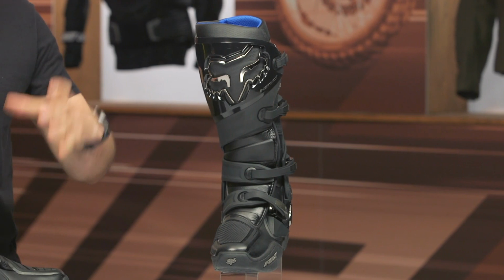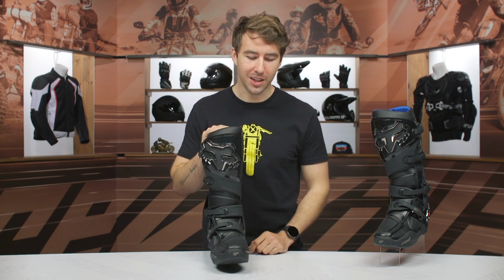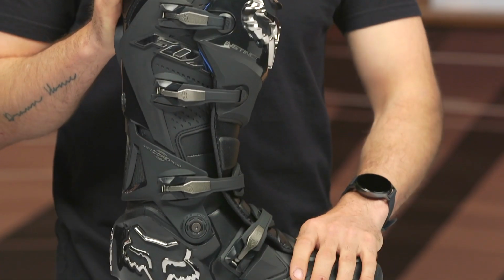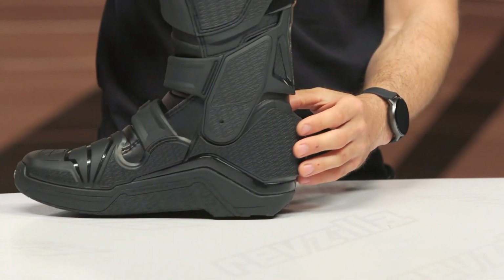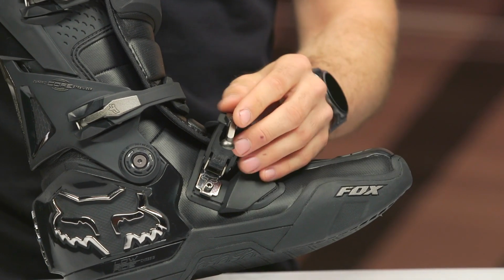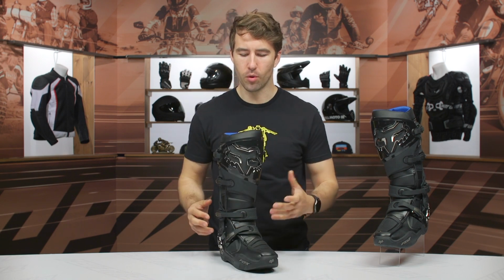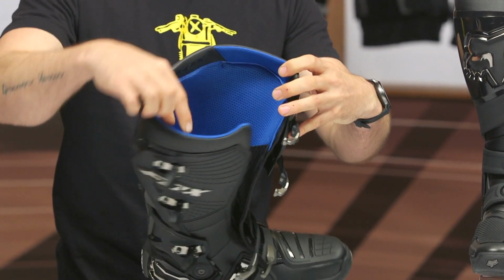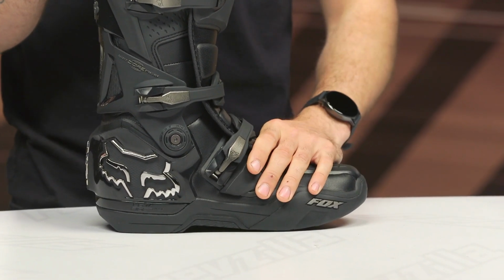Fox Racing Instinct Boots Review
The Fox Racing Instinct Boots can be found on the feet of many supercross riders out there. The Hinge Locking System helps to reduce the chances of hyperextensions and the lower toe height means easier manipulation of the shifter.